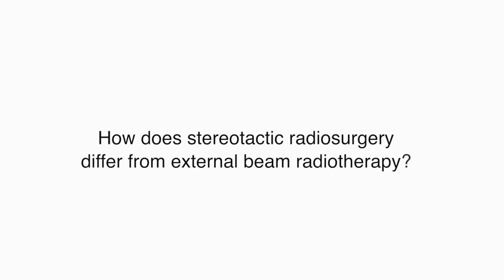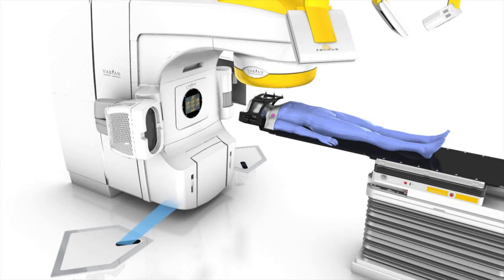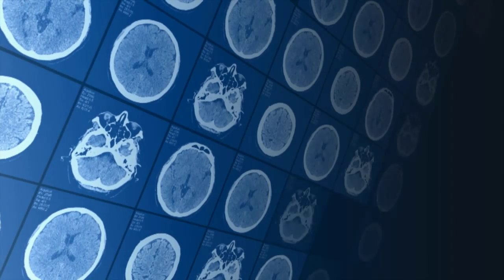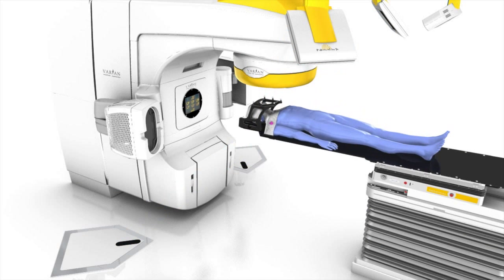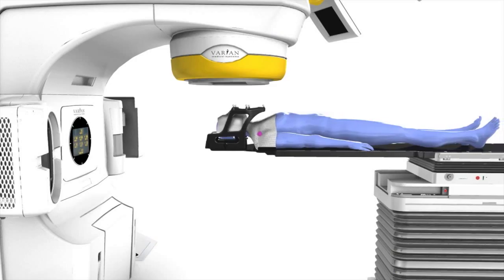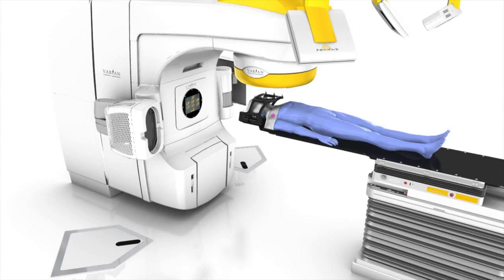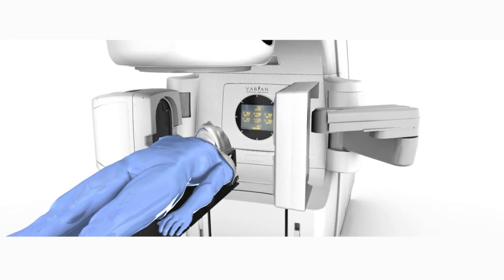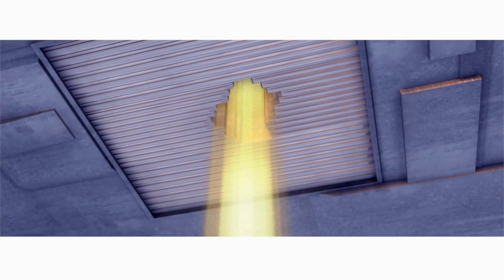How does stereotactic radiosurgery differ from external beam radiotherapy?interview Dr Andrew See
Stereotactic Radiosurgery

What is stereotactic radiosurgery?

Stereotactic radiosurgery is a relatively new treatment that involves targeting a tumour in the body with an extremely high dose of focussed radiation.
This 'ablative' dose of radiation has been shown to be very effective in eliminating tumours that can occur in the body and has been shown to be of particular value when dealing with primary and secondary tumours that arise in the brain and spinal column.
SRS can be used either as an alternative treatment option to invasive surgery although sometimes it is also recommended in addition to surgical removal, especially when the tumour is large or more aggressive and when the neurosurgeon and radiation oncologist want to be absolutely certain that all the cancer cells have been eliminated.
Many thousands of patients have now been treated using stereotactic radiosurgery for brain and spine tumours and the results are extremely encouraging. In some instances, stereotactic radiosurgery has become the standard of care when managing these
conditions.

Dr See consults in a range of Melbourne metropolitan and provincial clinics. In addition he offers a video link and Tele-health consults by prior appointment.

He is happy to see people for second opinions but you will need for a referral in this context and also copies of all relevant tests and investigations that have been done thus far.